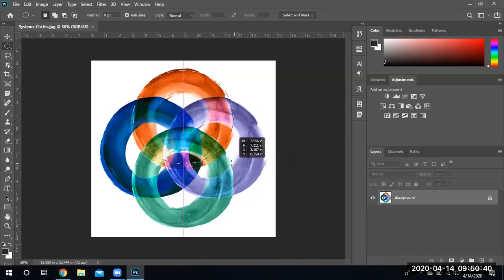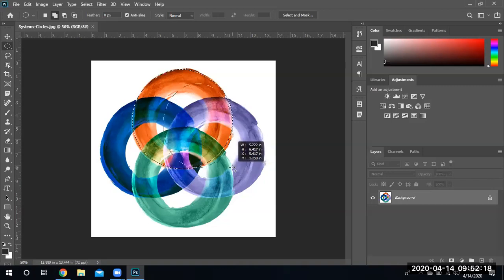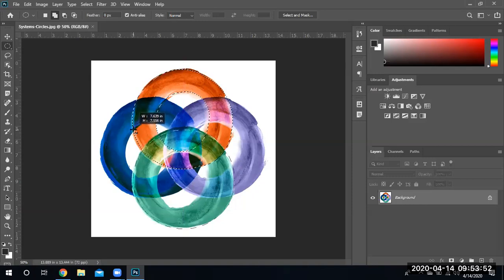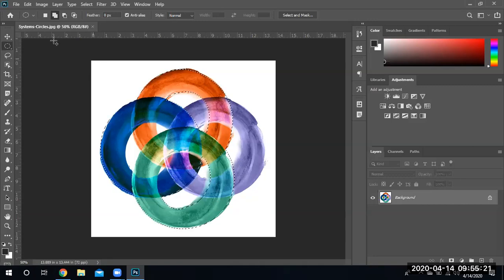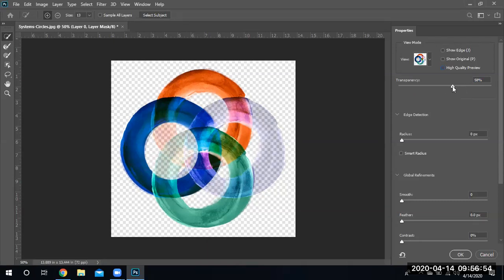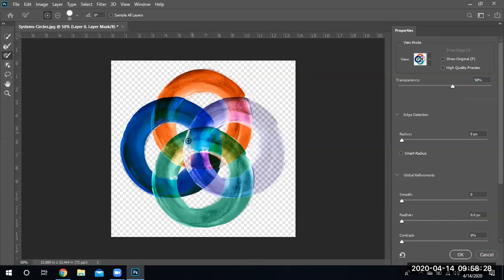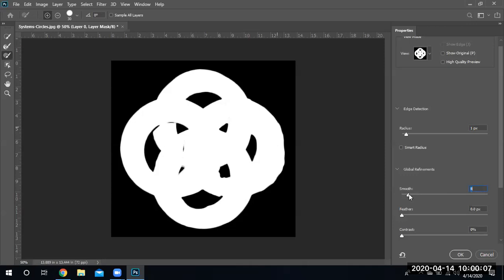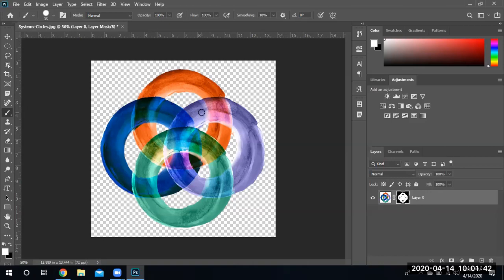Lesson 3 - Multiple Selections using Elliptical tool and Modifying a Mask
CAOT 113 Photoshop Class Lesson 3 Multiple Selections using Elliptical tool and Modifying a Mask